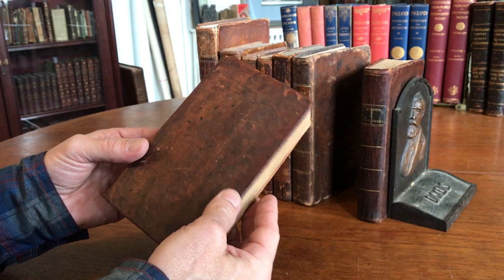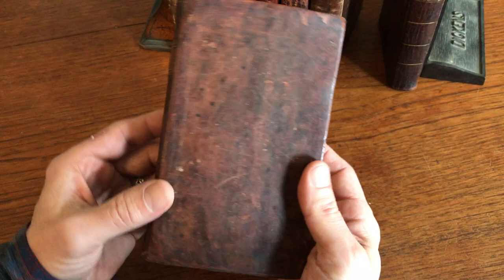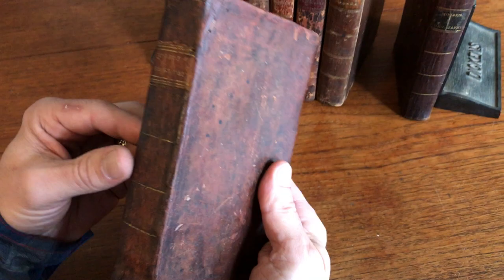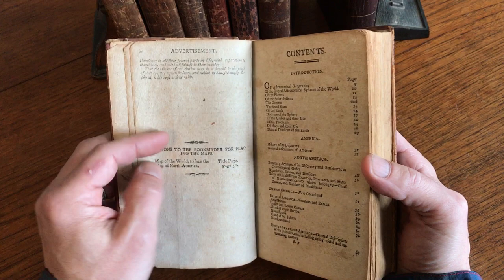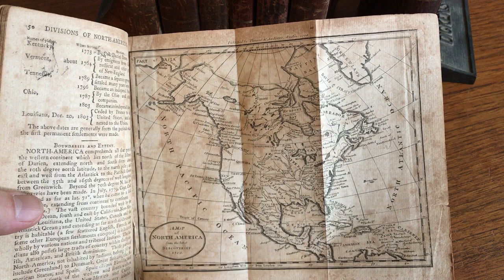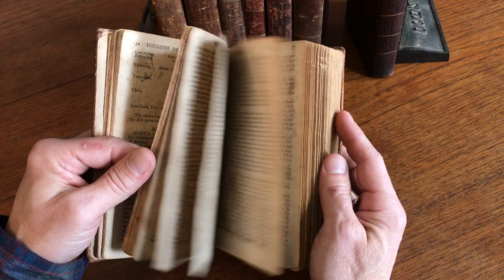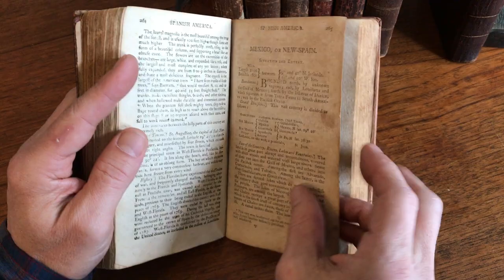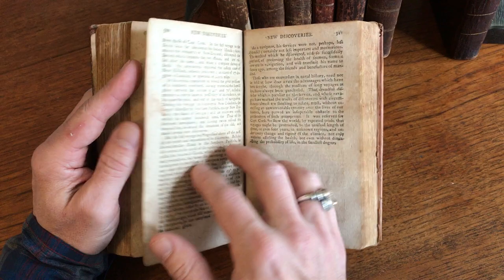American Geography 1807 Jedidiah Morse old book World & North America maps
View this nice early American geography book with two folding engraved maps in more detail

Sound, tight example, much nicer overall state of preservation than typical for geography books with engraved folding maps of this early American era. Text block uniformly age toned and browned but still with a pleasing appearance.